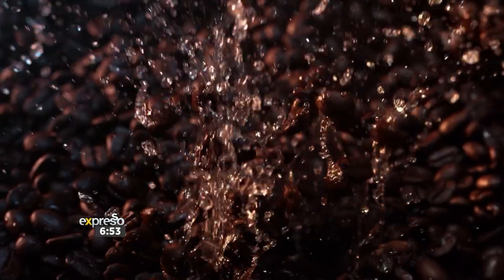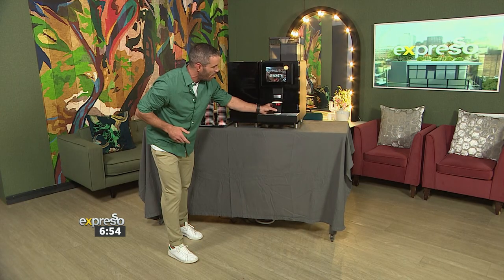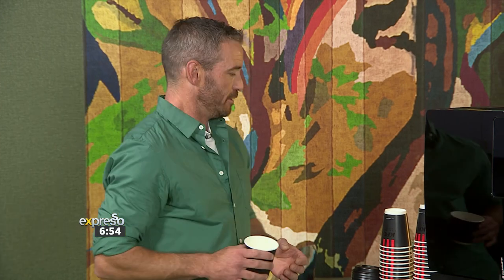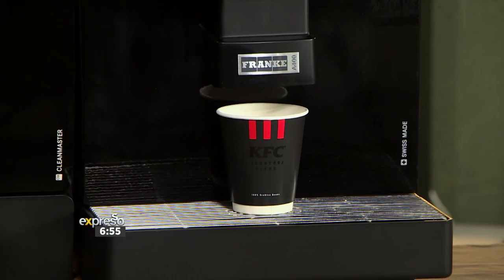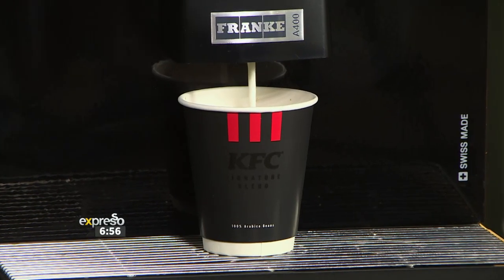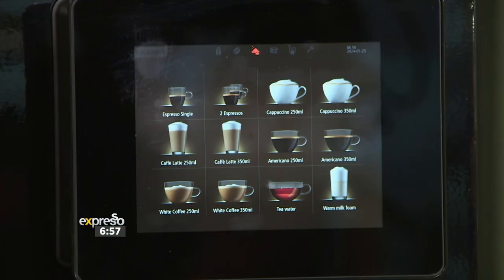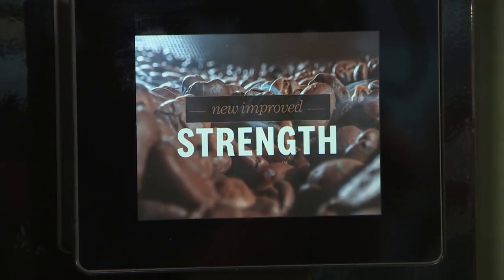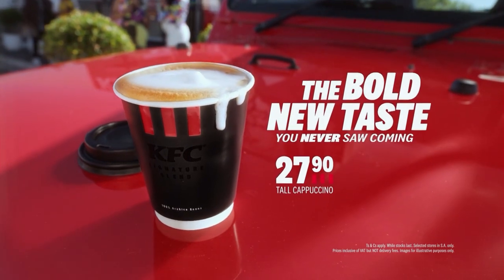Bold New Taste - Coffee Confessions - By KFC